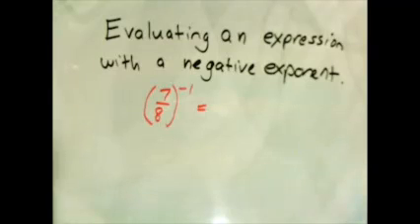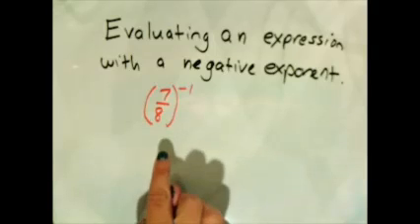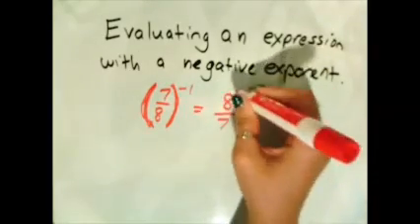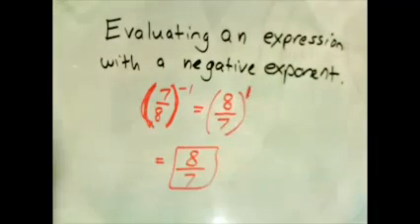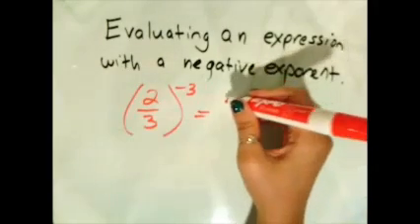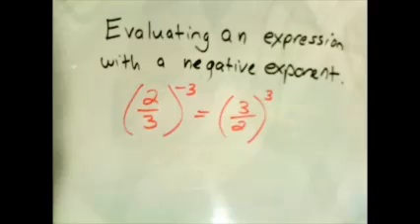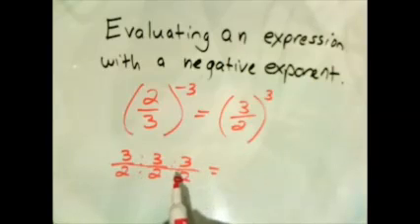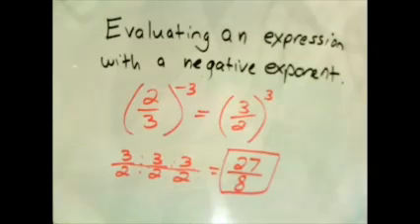Evaluating an expression with a negative exponent: Positive fraction base